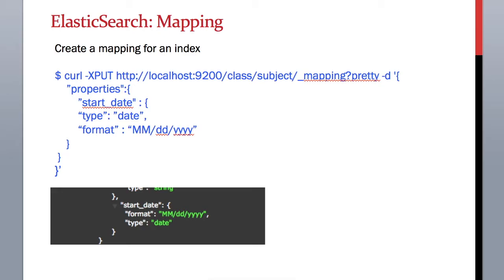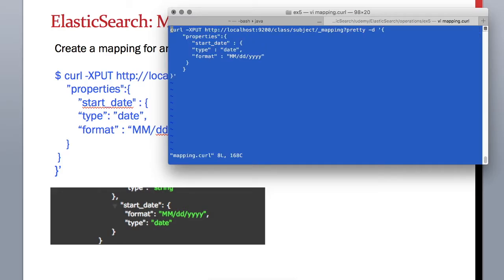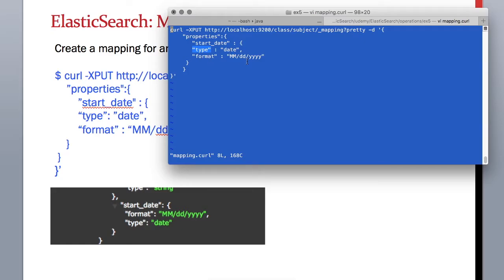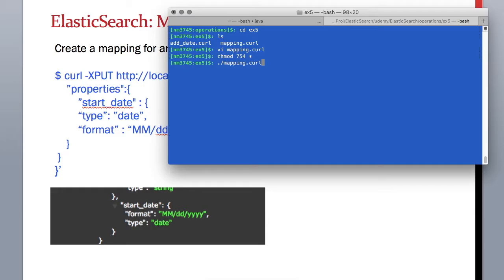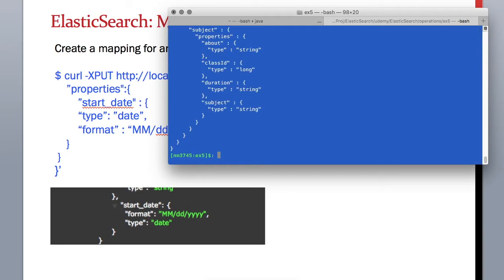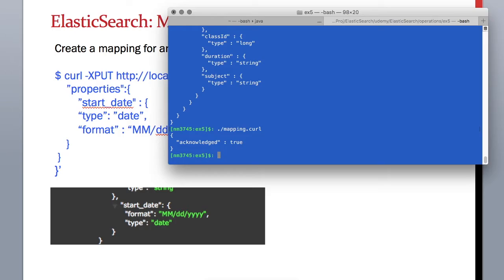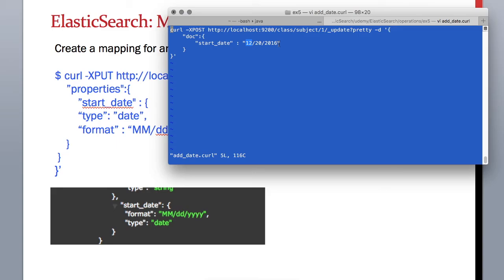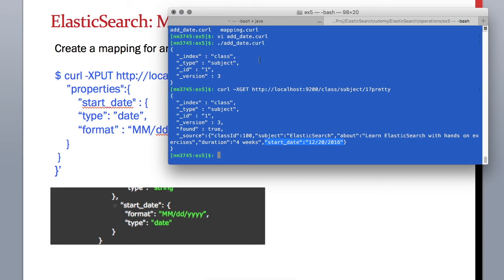4.13 ElasticSearch Training - Create a Mapping for ElasticSearch